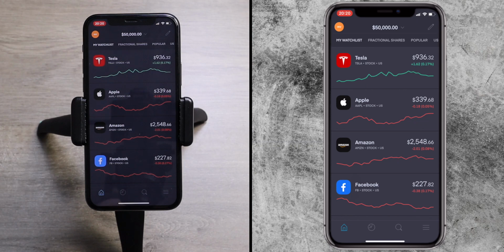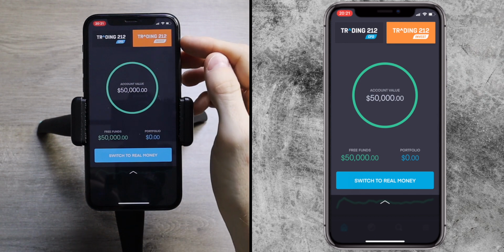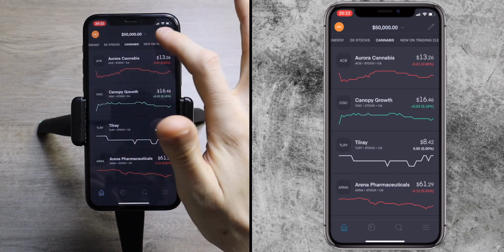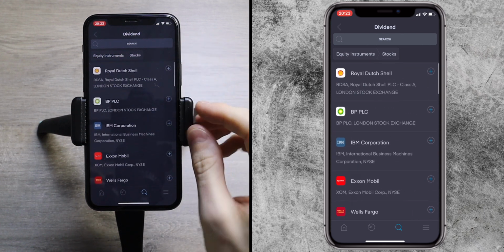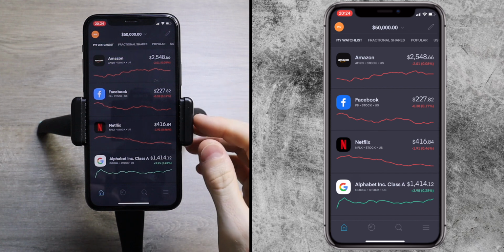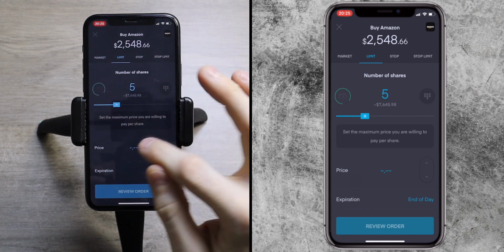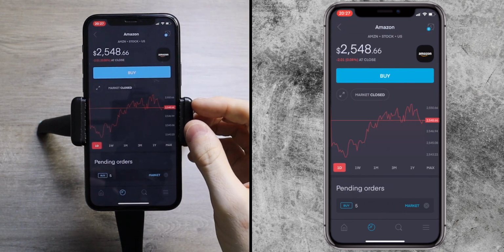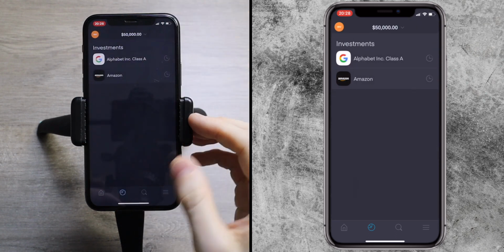How To Use Trading 212 Smartphone App - Tutorial For Beginners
How to use Trading 212 smartphone app to buy shares. Trading 212 for beginners with a short tutorial of how to use the trading platform and all of the option within the Trading 212 smartphone App.

Trading 212 allows for trading shares (Trading 212 Invest) and also in the UK trading CFDs. This tutorial focuses using Trading 212 Invest for beginners.